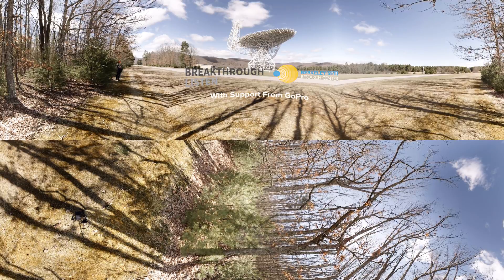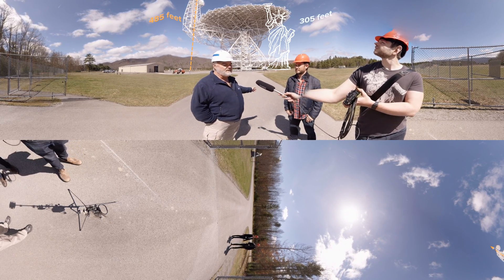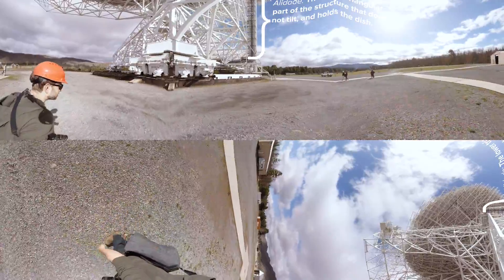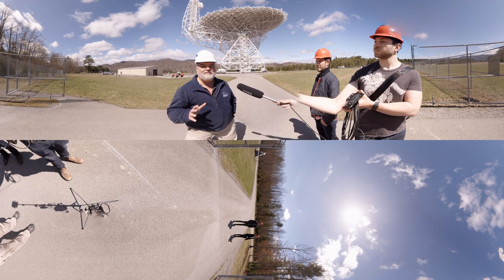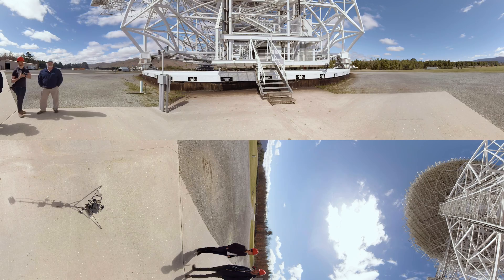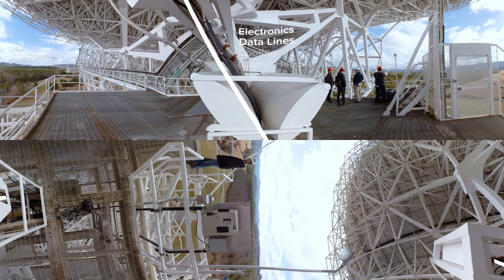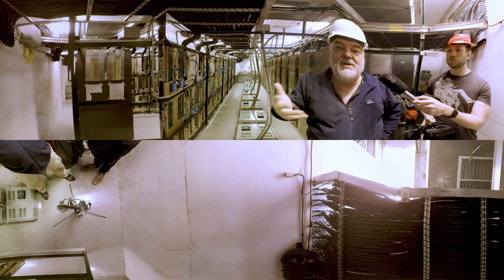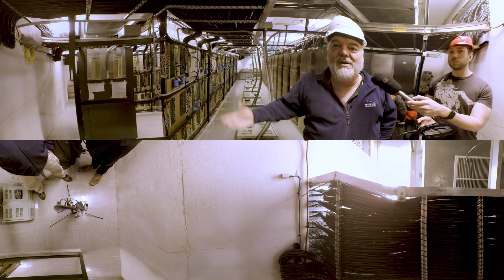Visit the Green Bank Telescope in VR (Part One)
We took a GoPro Omni 360 VR camera up to the top of the Green Bank Telescope, the largest steerable radio telescope in the world. Join us on Part 1 of our journey, as we check out the telescope wheels that each carry more than a million pounds of weight, and learn about the 2004 individually controllable panels that make up the surface of the dish, which is larger than a football stadium.